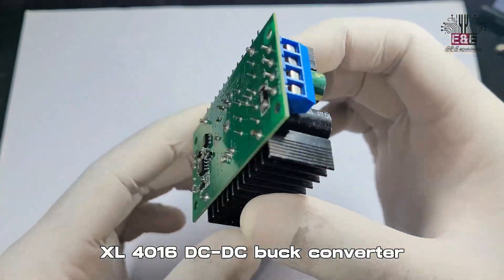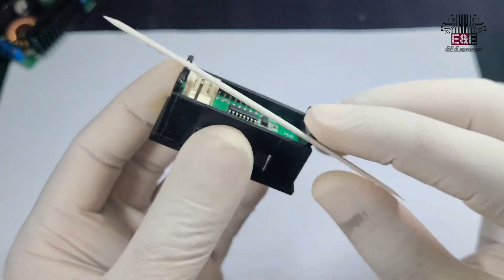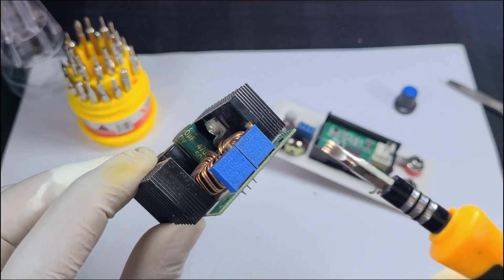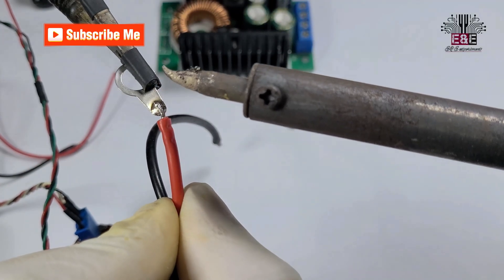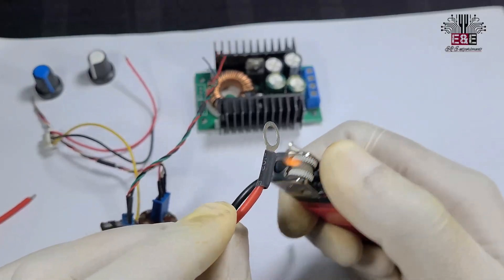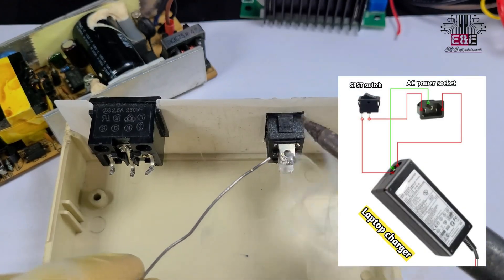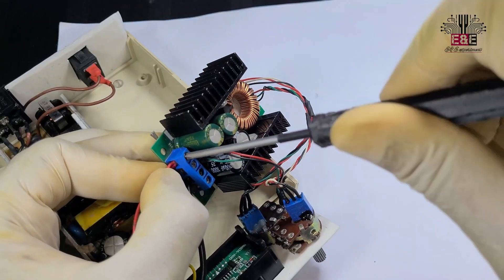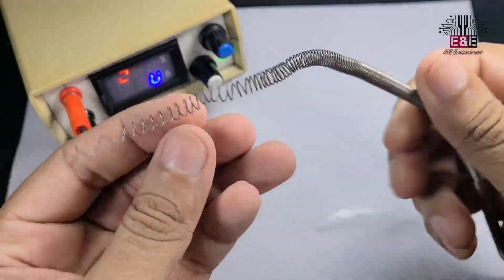DIY Variable Lab Bench Power Supply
Welcome to the E&E Experiment channel Today we will make a Variable Lab Bench Power Supply, whose output voltage will be 24 volts and current will be 5 amperes. It is ideal for your lab or electronics project and will provide precise voltage and current control.

Components used in the project:
• XL4016 DC-DC Buck Converter
• DC Volt Meter & Amp Meter (0-100V, 0-10A)
• Female Banana Socket 4mm
• Multi Turn Variable Resistors
• 24V 5A SMPS
• Plastic Box
• Some other small tools and materials (shown in the video)